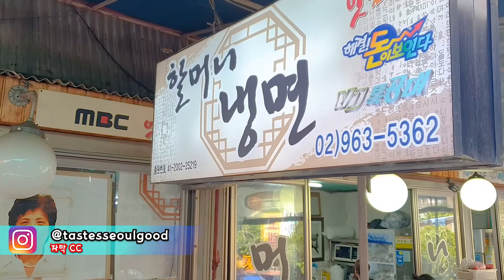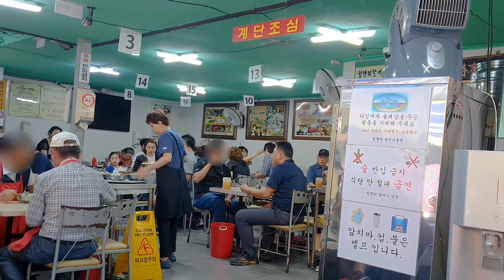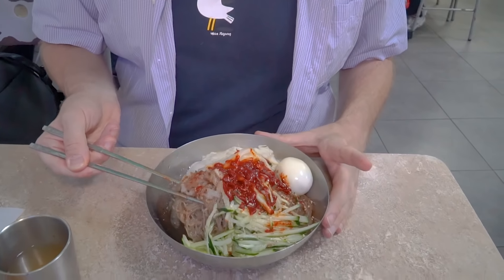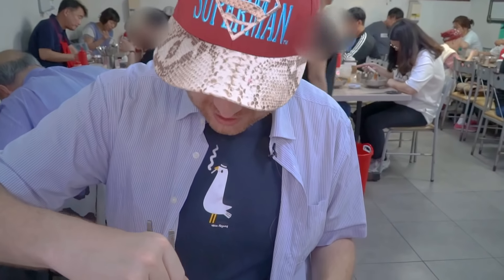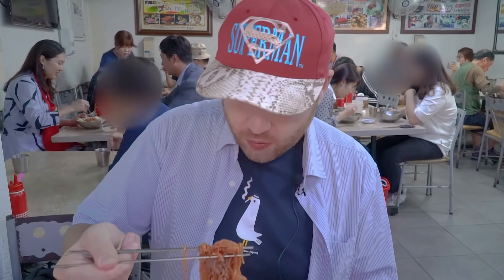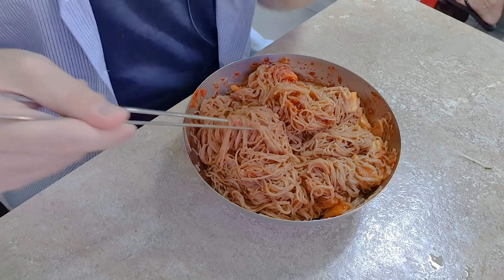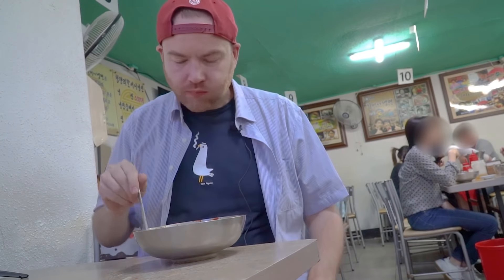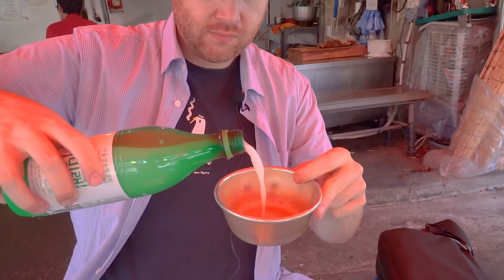Eating PIG TAILS and cold buckwheat noodles in a traditional market in Seoul.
Cheongnyangni Market in South Korea offers a wide variety of traditional Korean foods and snacks. In this video, I check out Korean cold noodles called naengmyeon. I then try out roasted pig tails, complete with a bottle of Korean rice wine, called makgeolli.

If you are visiting South Korea, you will want to check out some of the traditional markets in the country. Seoul has many markets, but I find Cheongnyangni Market to be quite authentic, and not full of tourists, like other markets.

First in this video, I check out naengmyeon. These icy cold noodles are the perfect treat to eat in the summer time, though I enjoy eating them year-round.

Then we move on and try pig tails. While this might sound like an exotic or crazy food, the roasted pig tails were quite delicious! Try them out!

To reach the market, go  Cheongnyangni Station Line 1:  Exit 1 and 2.

🔴 Traveling to Asia? Save $5 on tours, activities, and transportation by using Klook!

🔹️About Tastes Seoul Good:

"Tastes Seoul Good" (테이스트서울굿) is a travel and lifestyle channel based in Seoul, South Korea. Videos are produced in English, with Korean subtitles. Content includes Korean food, life, culture, and travel.

If you are looking for vlogs of an American in Seoul in 2019, this is where you should be! Taste Seoul Good is a YouTuber in Korea focused on Korean food reviews, life in Korea as an expat, and more!